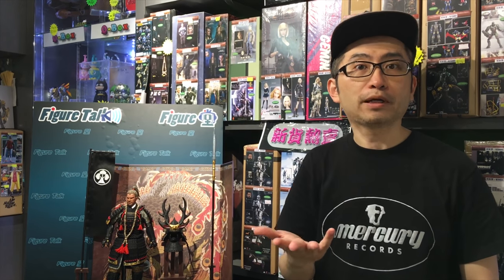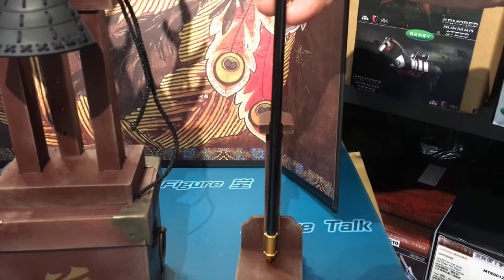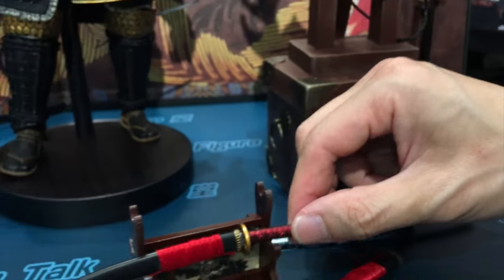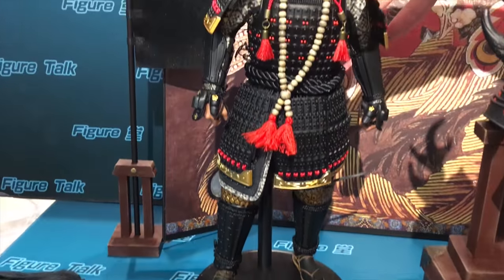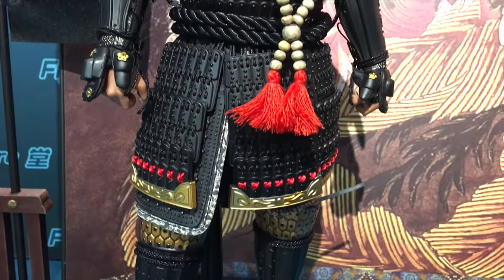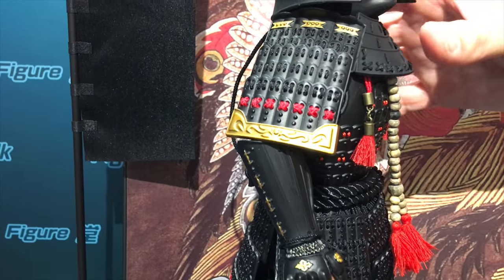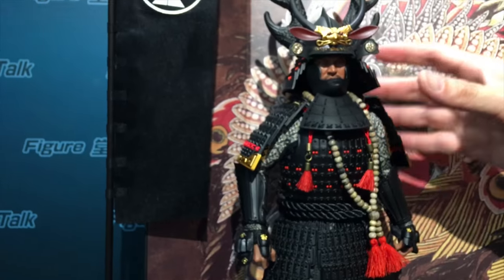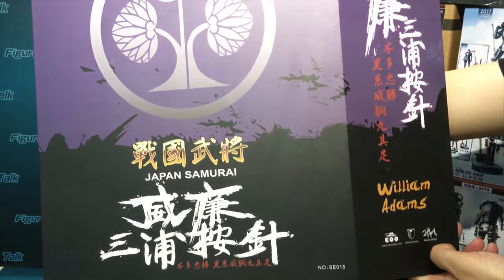TOYSTV Figure Talk #74（Eng）Coomodel 1/6 帝國系列 三浦按针 WILLIAM ADAMS Samurai Unbox